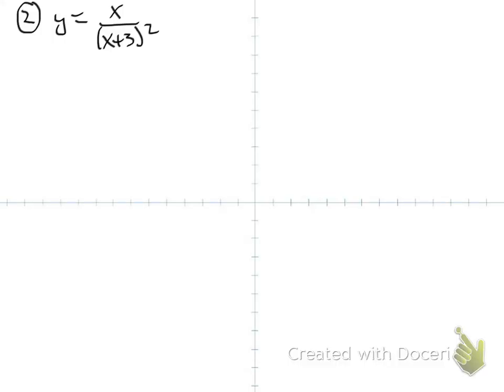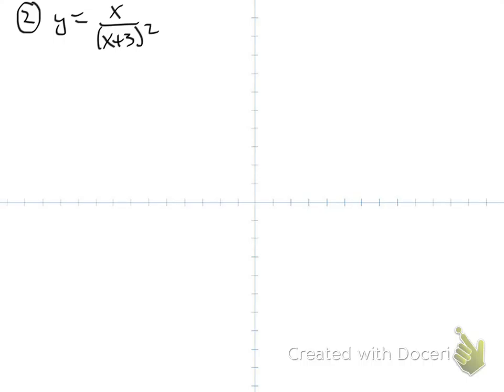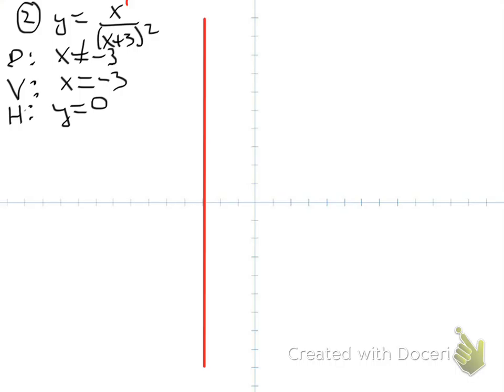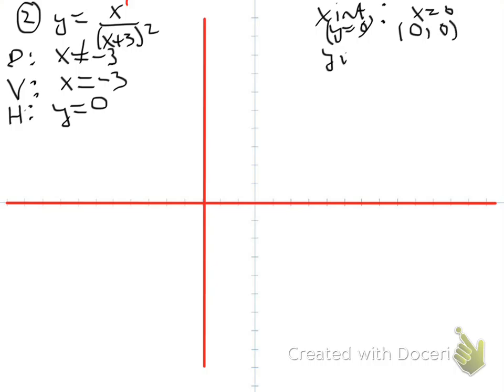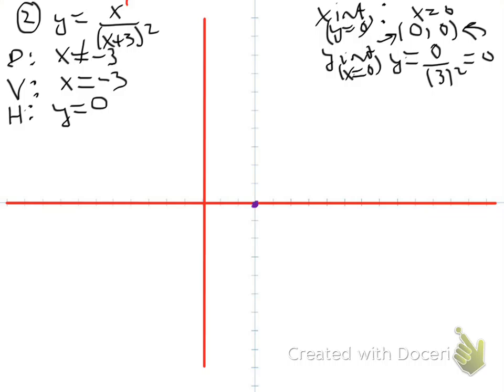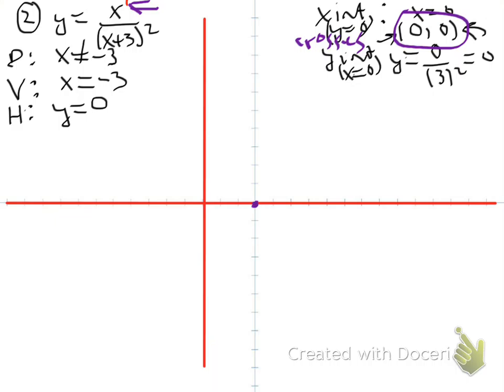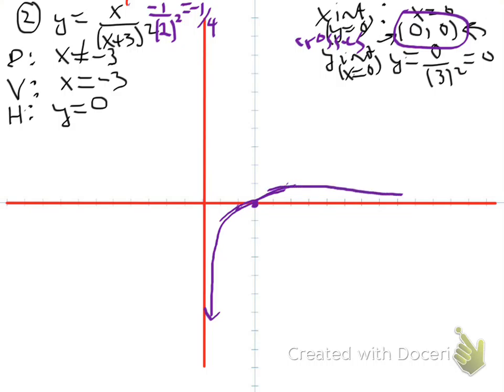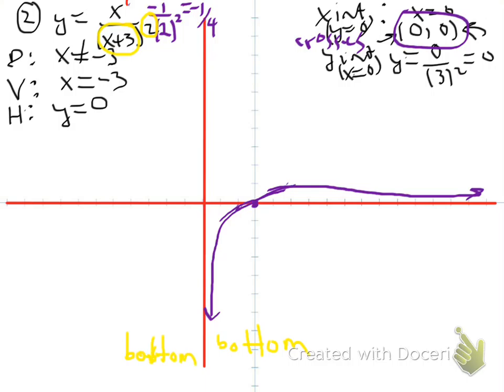Ch 8 Test Corrections PAP Alg2 Q2